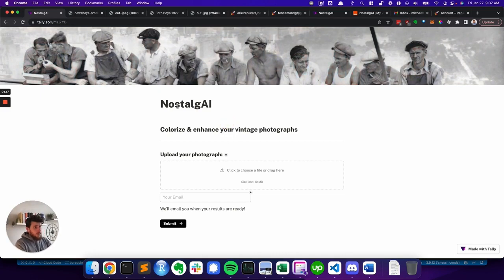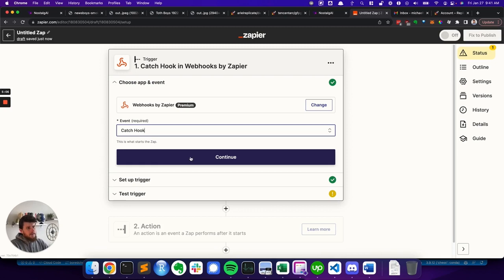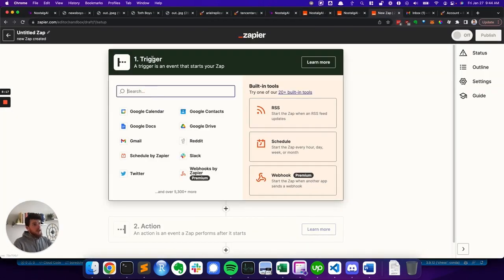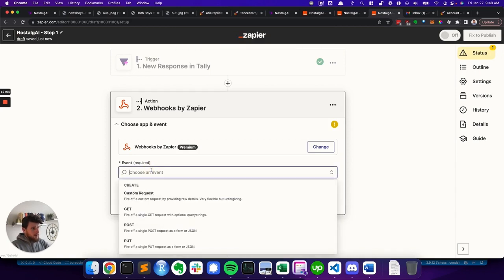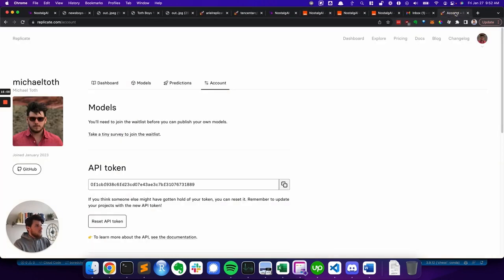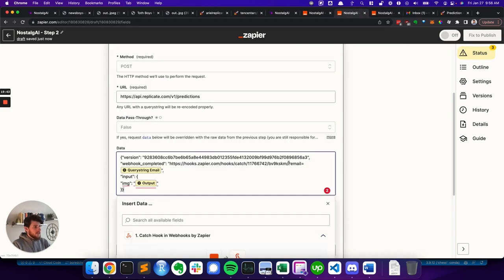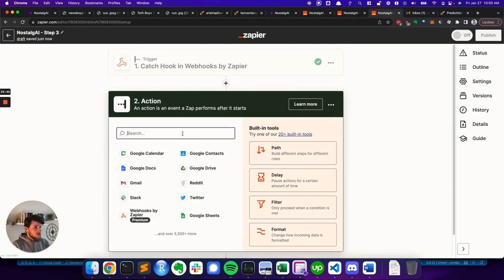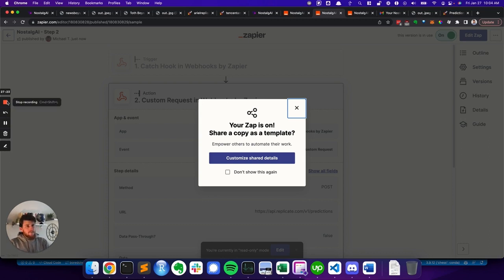Building an AI vintage photo colorizer & restorer with Zapier & Replicate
In this video, I'll teach you exactly how to build an AI tool for colorizing and restoring old photos. You don't need to know how to code at all, and you can do all of this very simply with Zapier.